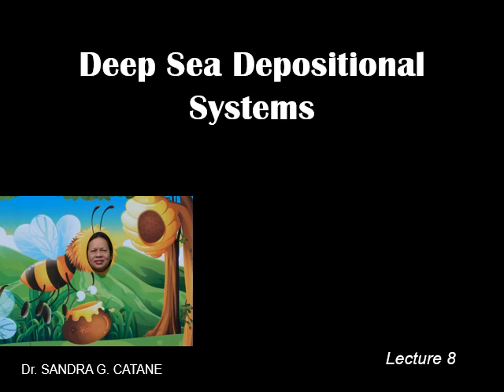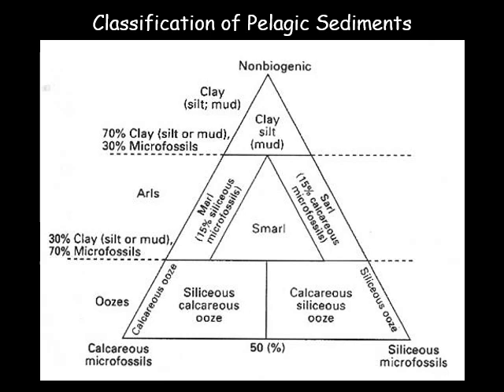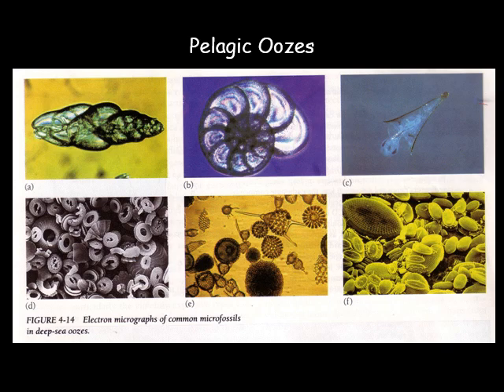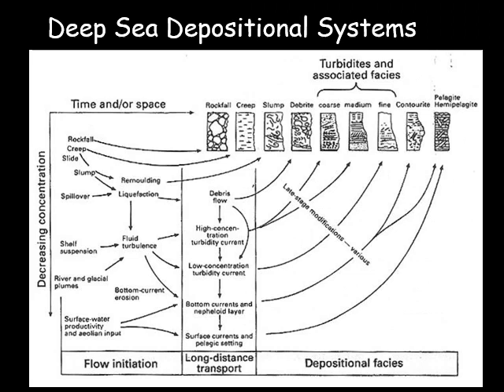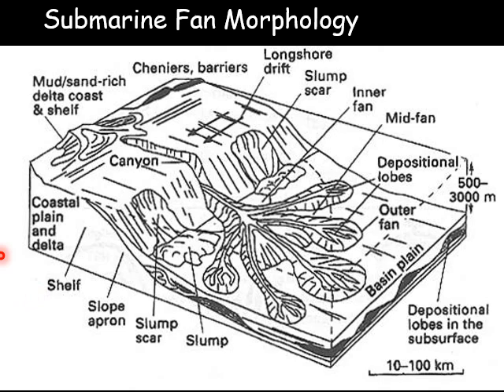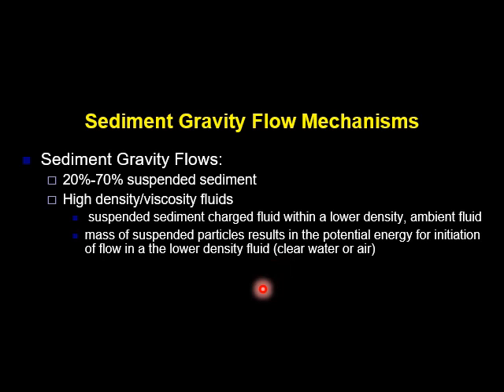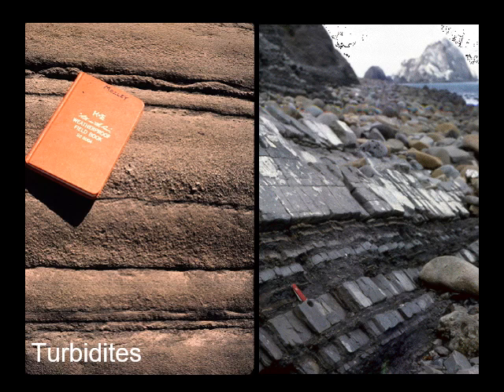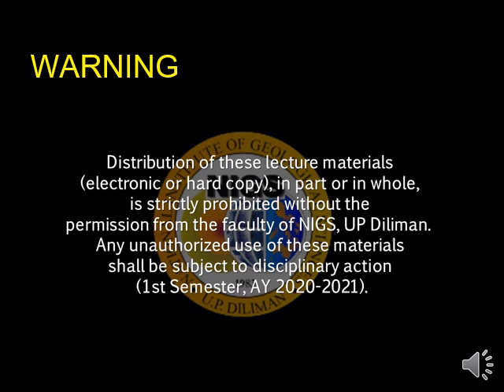SE 8 Deep Sea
Lecture for Geol. 120 classes at NIGS